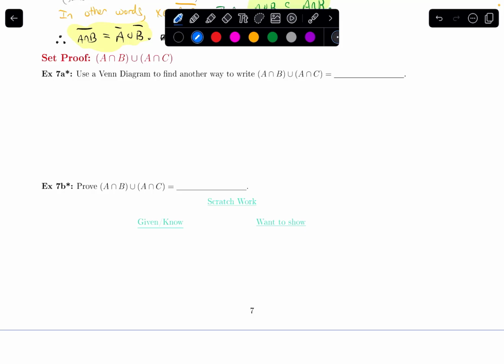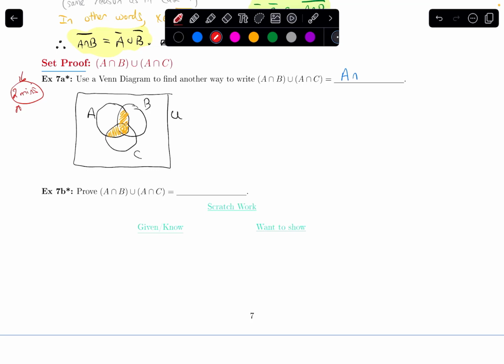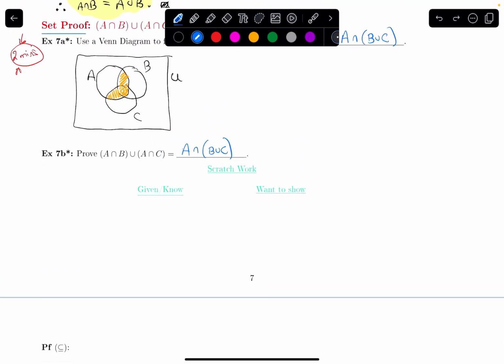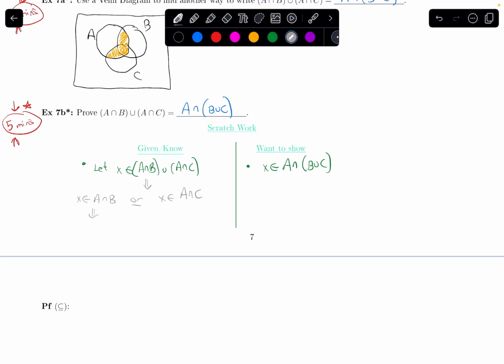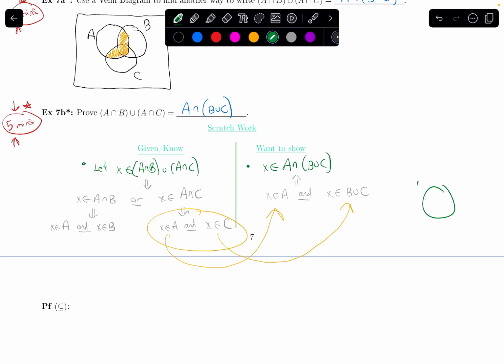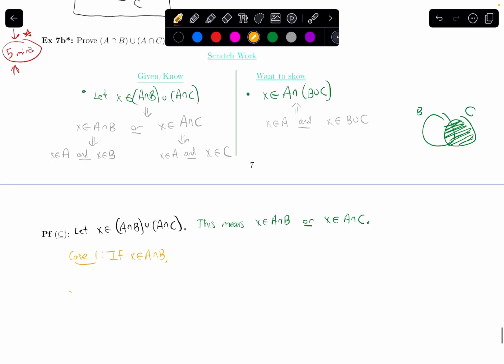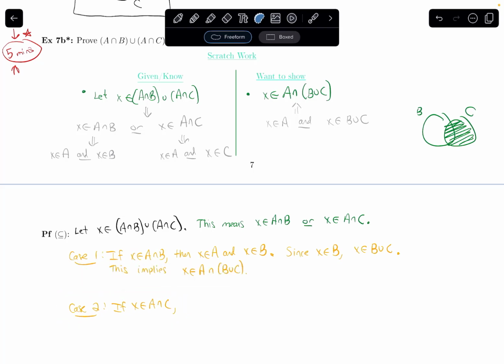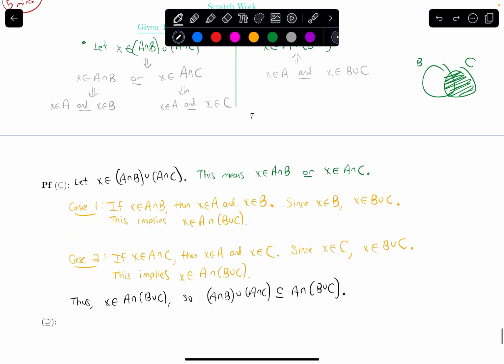2.2.6 Subset Proof Another Example || Distributive Law || Discrete Math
We do another proof in which we show one set is a subset of another set.

0:00 Visual Intuition
2:12 Proof